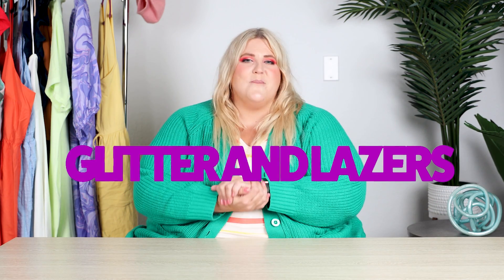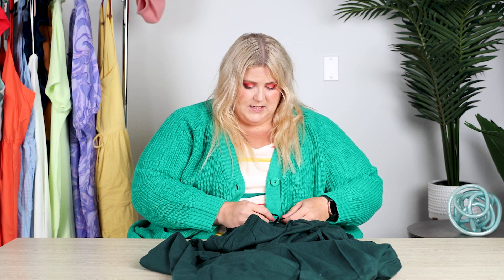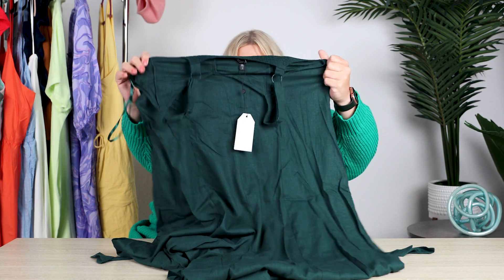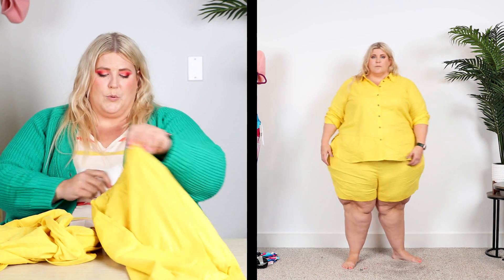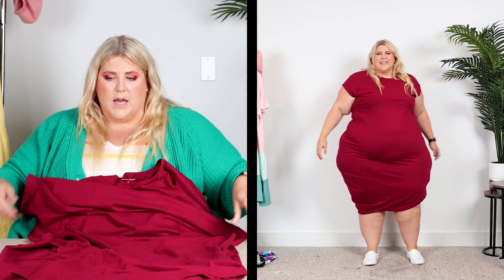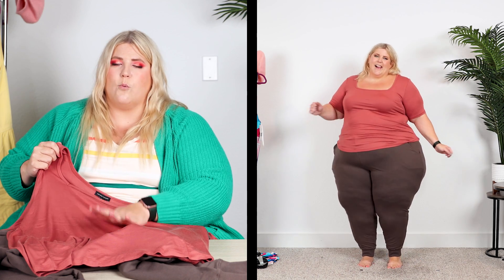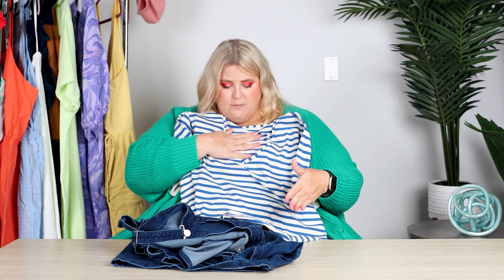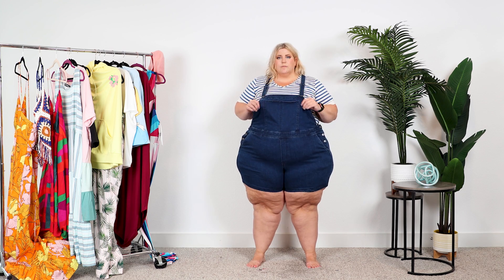I FEEL PERSONALLY ATTACKED BY THIS JUMPSUIT ( Universal Standard Plus Size Try On Haul)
In today's plus size try on haul I try on several items form Universal Standard. Most of them work out, but this jumpsuit let me down.. bad.  I try once again to give linen a chance, try on a few plus size comfy looks and discuss the glory that was Longerberger baskets.

ITEMS FEATURED IN THIS HAUL:
Plus Size Promenade Linen Jumpsuit in Sea Moss
Plus Size Juniper Linen Easy Pull-On Shorts in Lemon
Plus Size Dawn Linen Hi Low Tunic in Lemon
Plus Size Iconic Geneva Dress in Berry
Plus Size Heather Brushed Terry Drawstring Jogger in Nutmeg
Plus Size Short Sleeve Square Neck Tee in Terracotta
Plus Size Classic Denim Short Overalls in True Blue
Plus Size V Neck Tee in Clear Blue/White Stripe
Plus Size White V Neck Tee in White
Plus Size Stephanie Wide Leg Stripe Pants in Navy